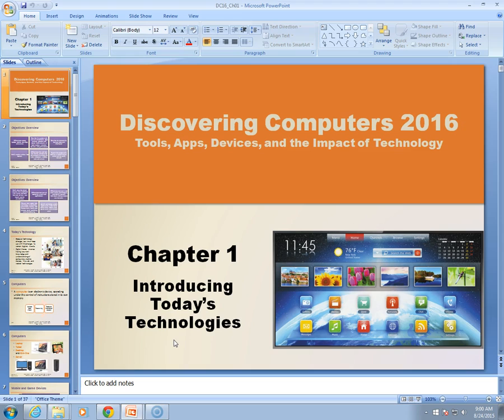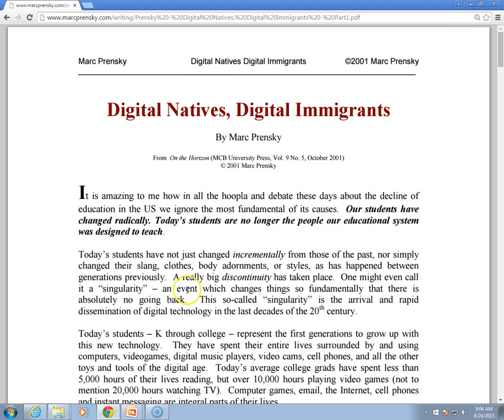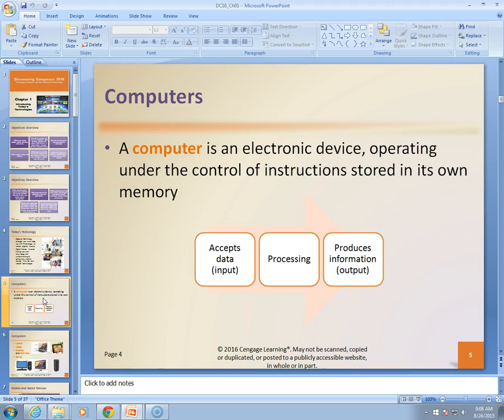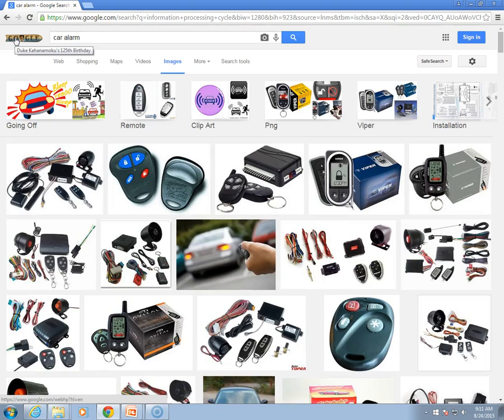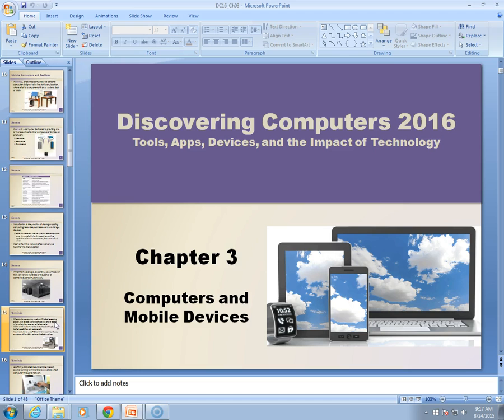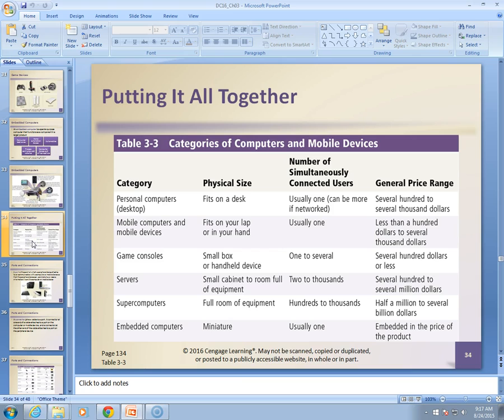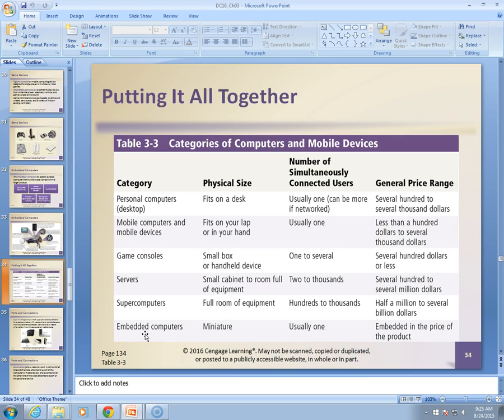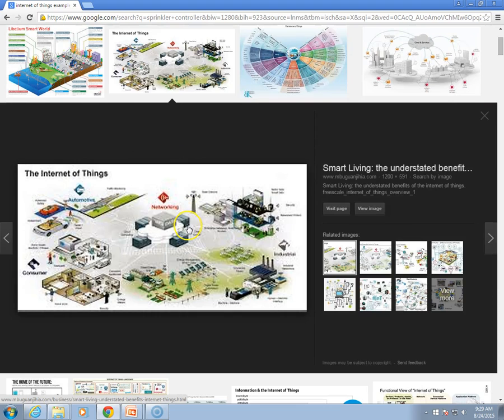CSIS 101 - Lecture 1 - 2015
By Dwight Duffie